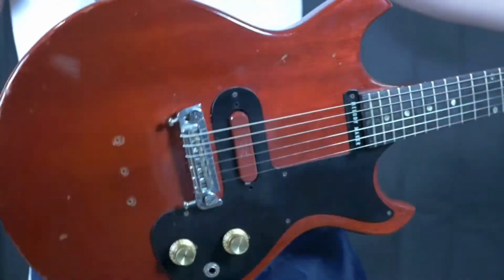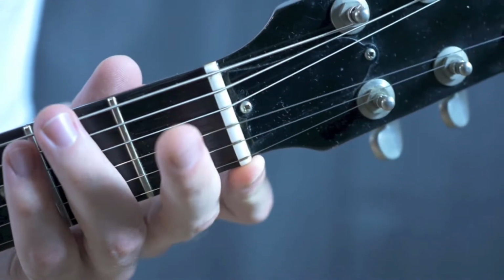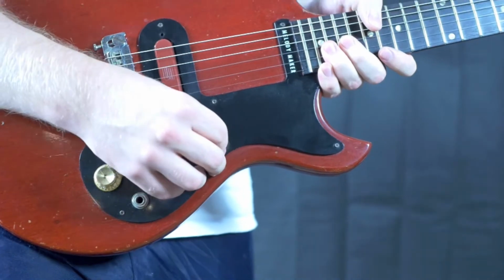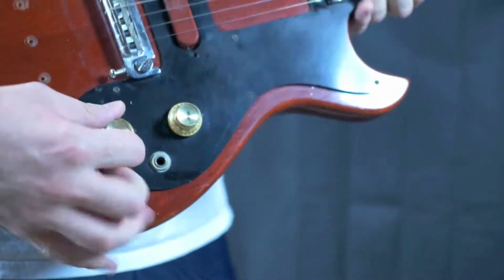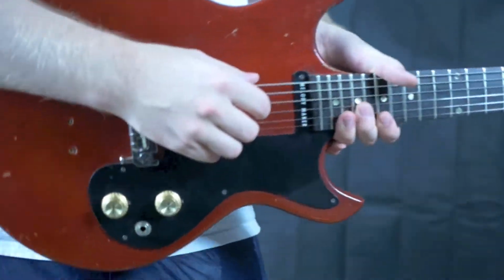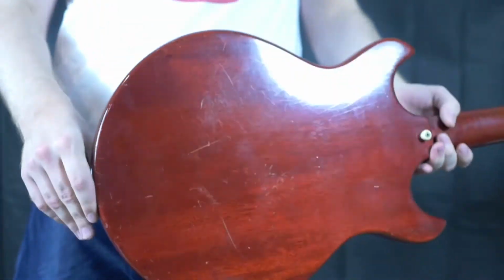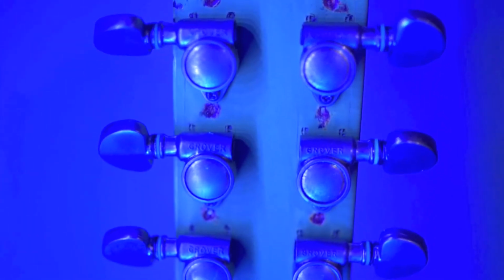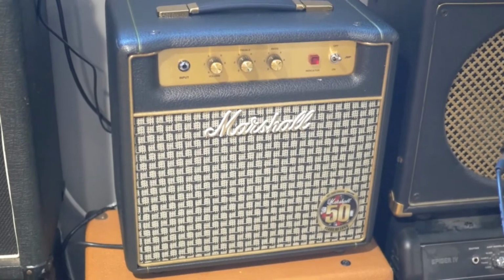1965 Gibson Melody Maker D Red with Seymour Duncan Red Stack Pickup | Review + Demo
We're back with a regular episode! Another mid-60s melody maker. I've got to say, I like that I've been able to document so many player grade models of these MMs. Its great to see what they CAN sound like with different pickups!